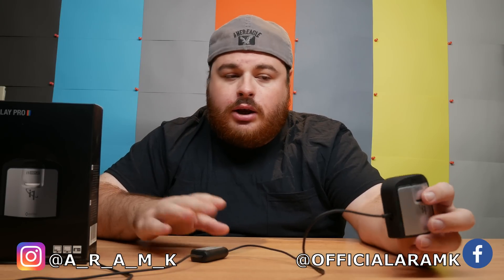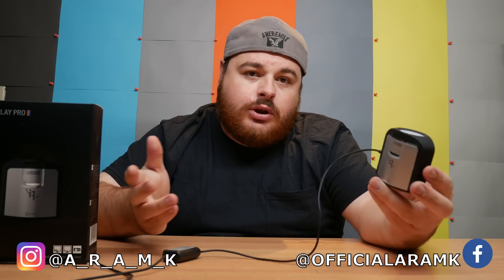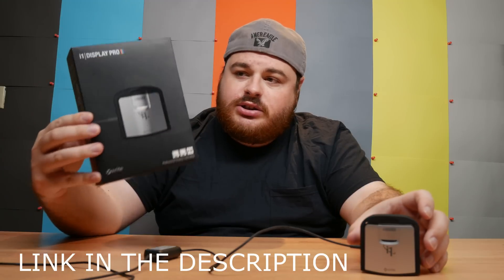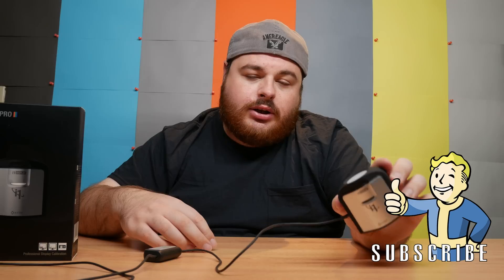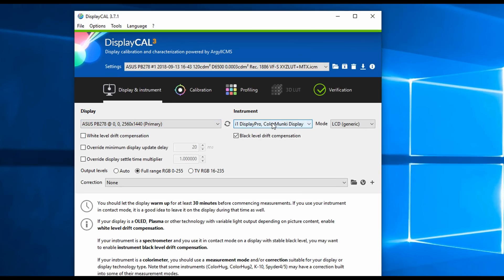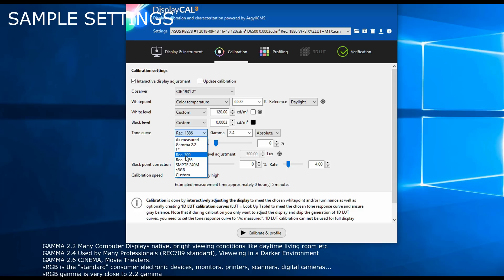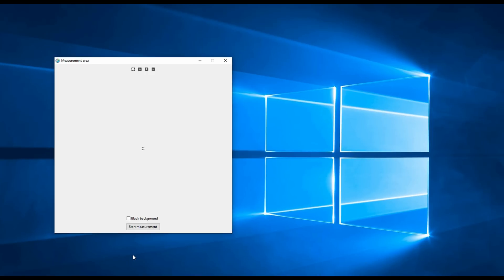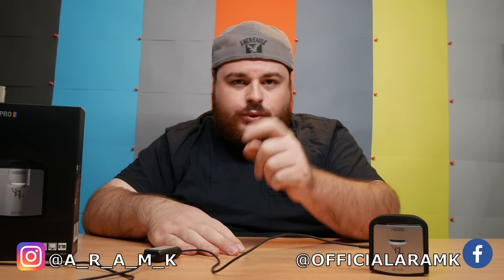How to Calibrate Computer Monitor with i1display pro - Display Calibration with DisplayCal